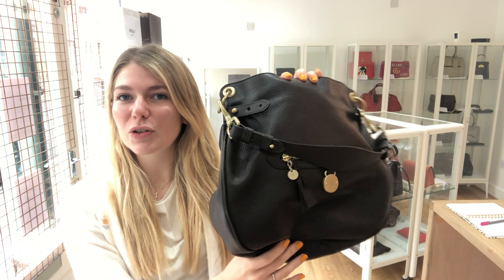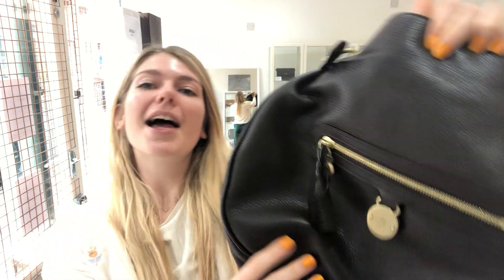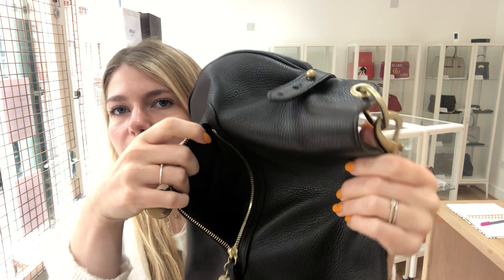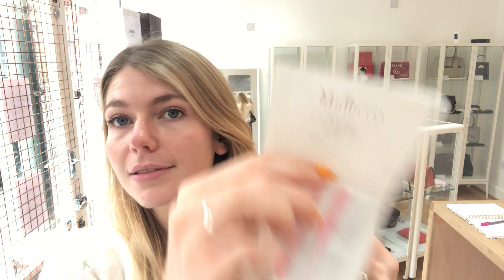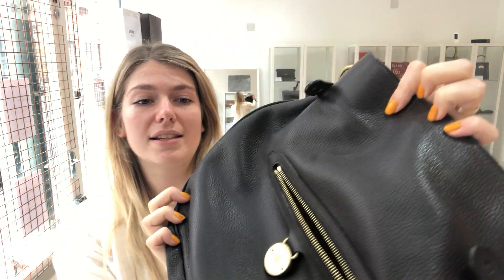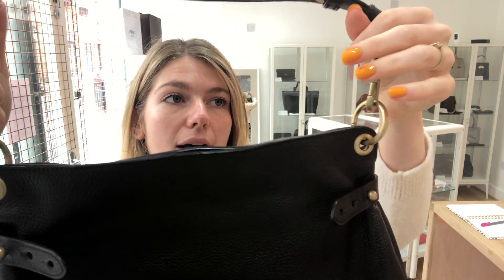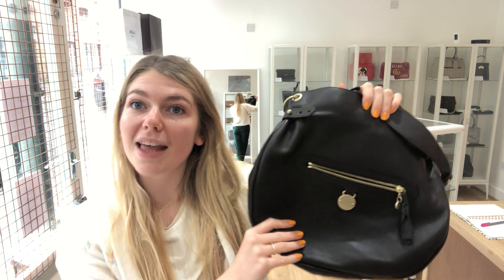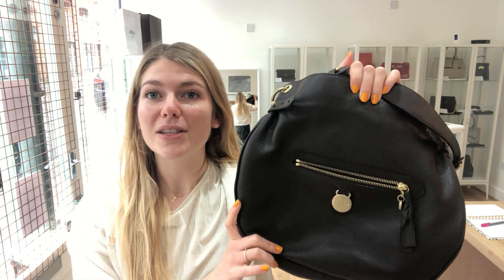Mulberry Somerset Bag Review